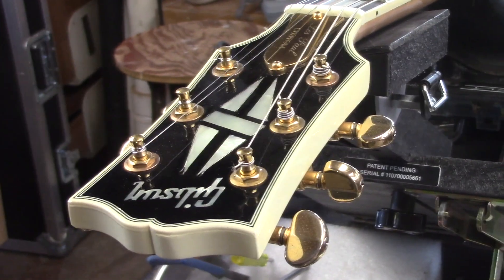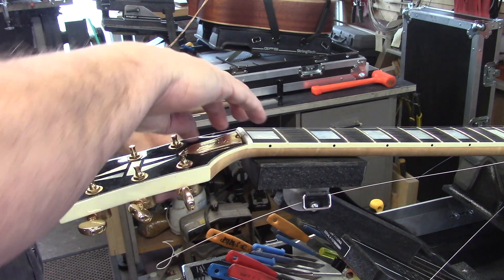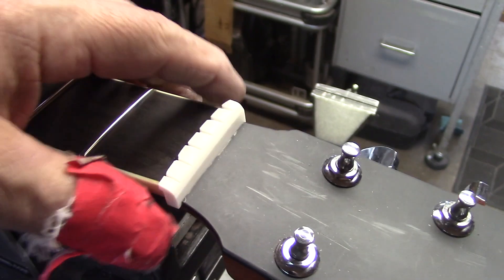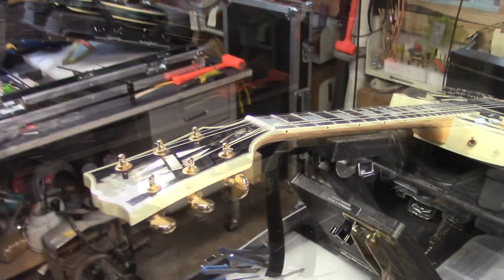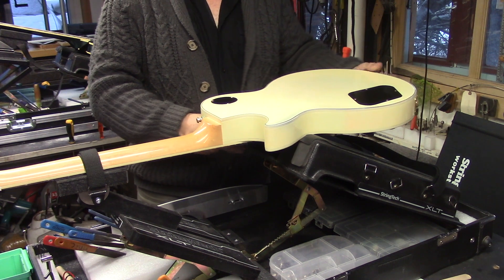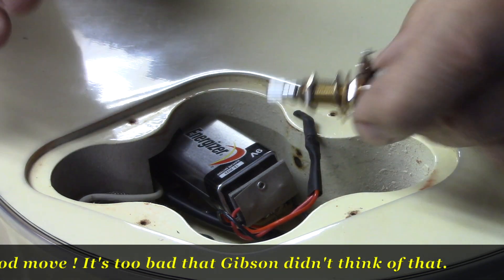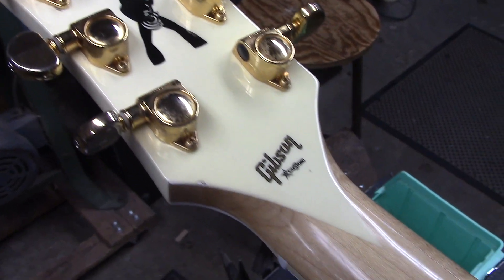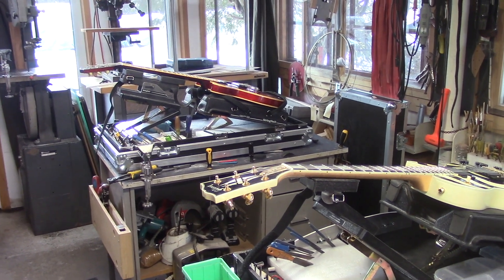Gibson Zakk Wylde Les Paul@StringTechWorkstations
Guitar Tech Workstations / GPS and XLT TechDeck / stringtech.net

GUITAR REPAIR

Gibson Setups / Martin Setups / Fender Setups / Taylor Setups
Fret Dressing / Fret Removal / Fingerboard correction / Levelling Frets / Levelling Fingerboards / Repairing Broken Gibson Headstocks / Calibrating the Guitar for stable intonation / Adjusting your Guitar for maximum playability /

Guitar Tech Workstations and Accessories / Guitar Tech tips and Tools / Fretting Kits / Bridge Slotting Jig / Compensated Nut Blanks / Neck Removal Jig / Neck Surgery Jig / Radius Disc Sander conversion Kit for your drill press.

Guitar Repair Tips / Precise Calibration / Maximise your Guitar's Playability ! Over 675 videos offering a deep resource of information for Luthiers / Guitar Techs  and Guitar Enthusiasts.

From simple string changes, to back or top re-builds. Tele's / Strats / Les Pauls / ES 335 / ES 345 / ES 355 /  Gibson acoustics and electrics / Full Calibration techniques for Martin, Taylor, Larrivee', Gibson, Fender.

Enter a search into the search bar on the home page. If you don't find what you are looking for, ask I'll either post a video link or even create another dedicated video to help shed some light.

With the explosion of Kit-Guitars on the Market; many are now choosing to set up a home workshop and start to assemble their kit guitars and make adjustments in the comfort of their mini home workshops.

The GPS and XLT model TechDecks that you see in all of the instructional videos; are being shipped World-Wide.

@ StringTech.net you will find these workstations and accessories that have opened up a whole new world for Guitar Techs and Guitar enthusiasts during the pandemic.

Many have started new businesses in their retirement. I remain ever grateful for the encouragment and support from all of my students / customers / TechDeck owners, as you all continue to "make the world a better place" ... one guitar at a time.